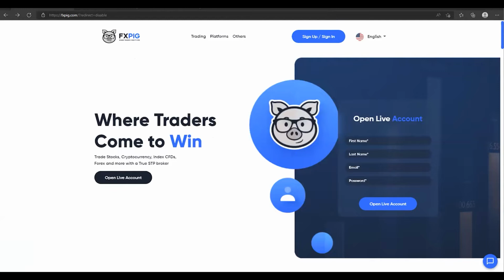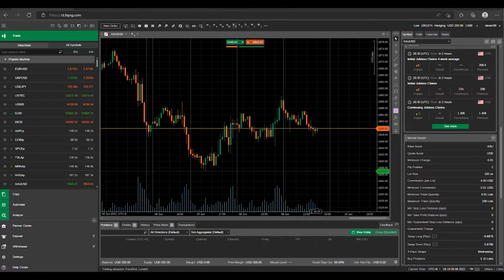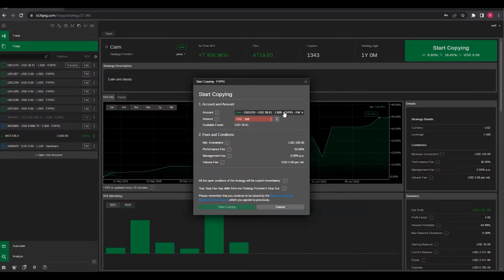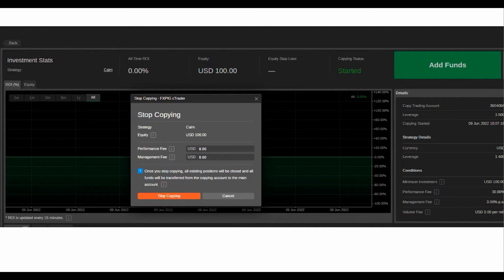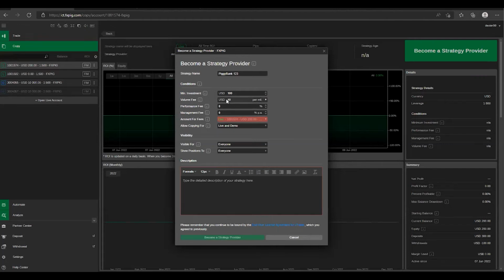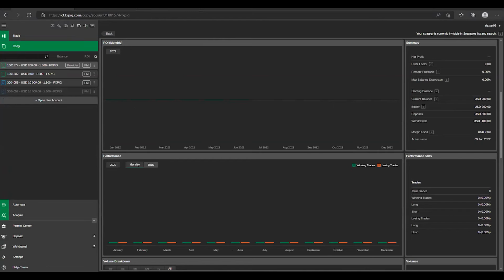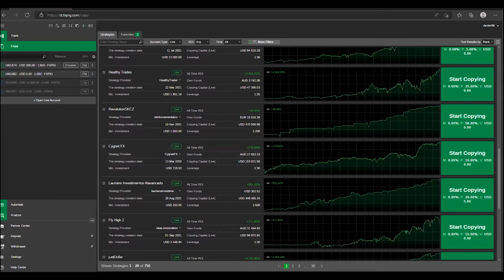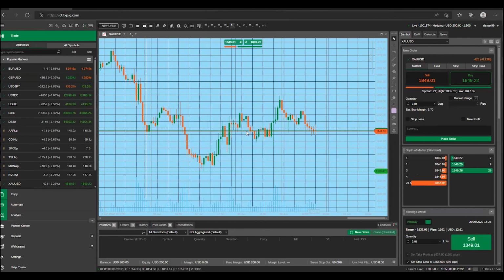FXPIG Webinar: Copy Trading: Less Work, More Opportunity to Earn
In this FXPIG Webinar, explore how investors, Strategy Providers, and seasoned traders can take advantage of the cTrader Copy platform to meet their trading goals. Regardless of where you are in your trading journey, cTrader Copy may have the answers you’re looking for.

Topics covered:
Introduction:
- Introduction to cTrader
- How to sign up for a cTrader Account
- Overview of the cTrader UI

cTrader for Investors
- Benefits for investors (why cTrader Copy)
- Points for consideration (what to watch out for)
- How an investor would use cTrader
- How to start copying trades

cTrader for Strategy Providers
- Benefits for strategy providers
- Steps to becoming a strategy provider
- Dedicated performance page